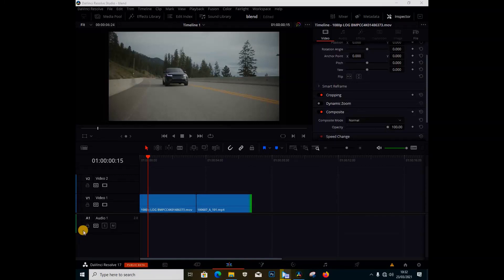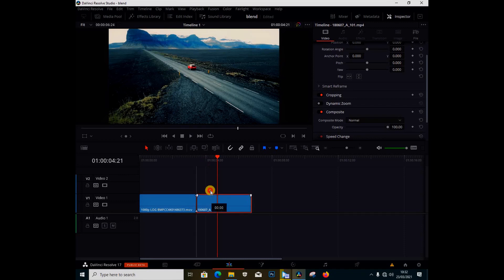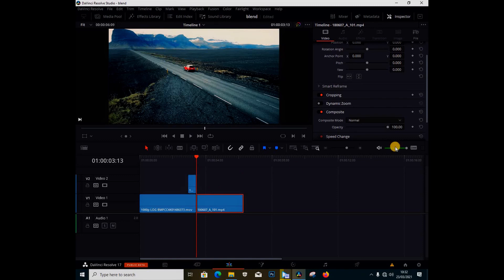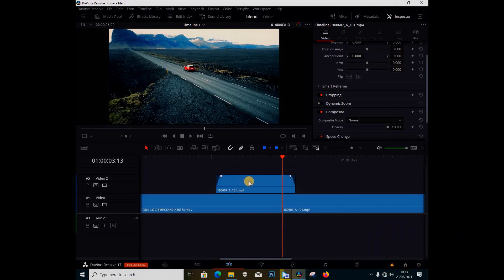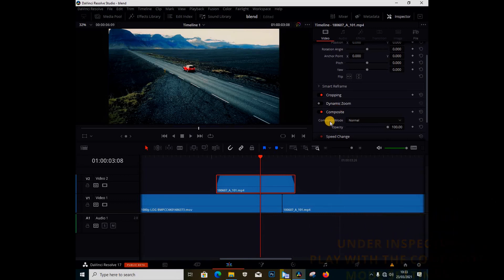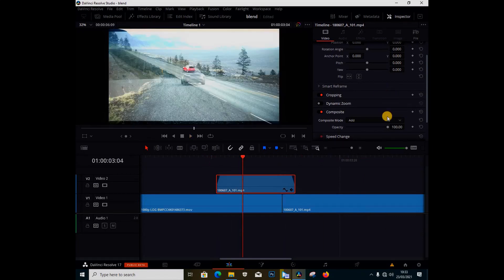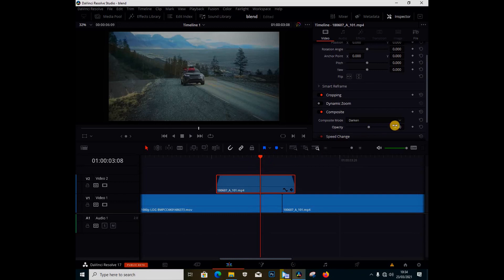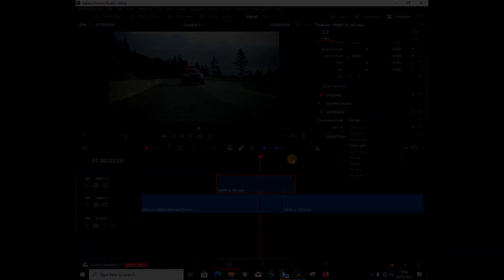BLEND/COMPOSITE TRANSITIONS | DAVINCI RESOLVE 17